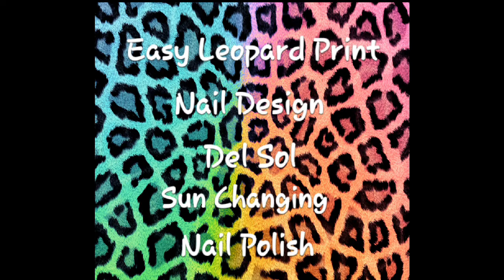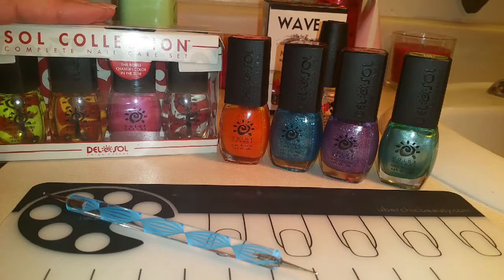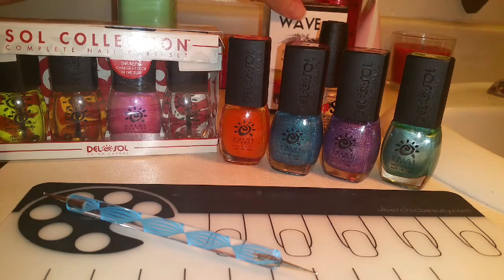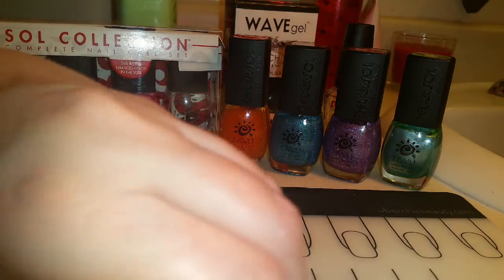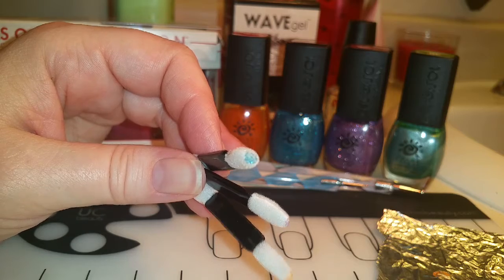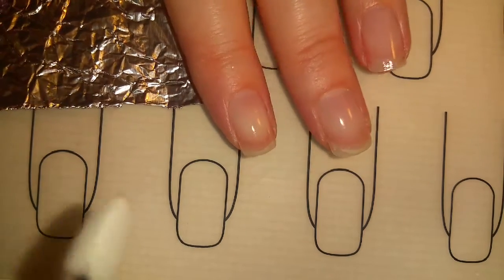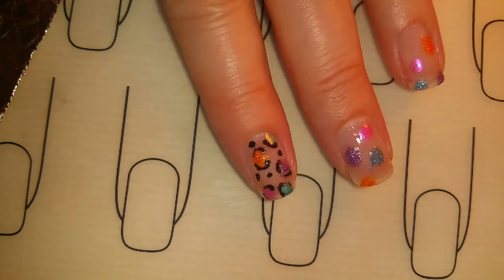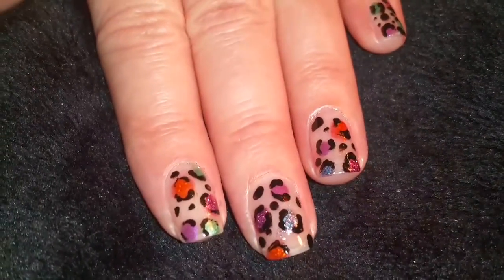Del Sol Leopard Print Nail Design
Del Sol Nail Polishes sold at:  delsol.com

used in this video:
Foxy - pink to purple
Don't Be Jealous - blue to green
After Party - glitter purple to pink
Glitz and Glam - glitter blue to purple
Orange You Glad - glitter orange to red